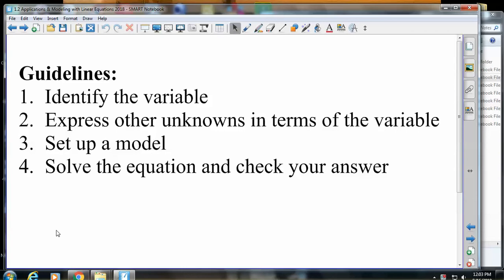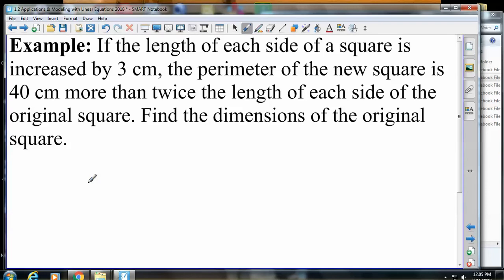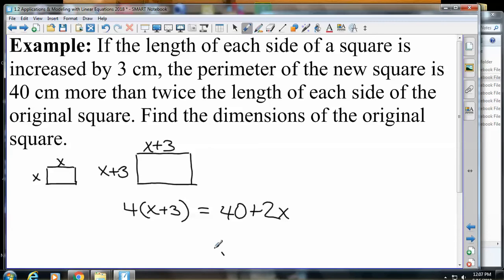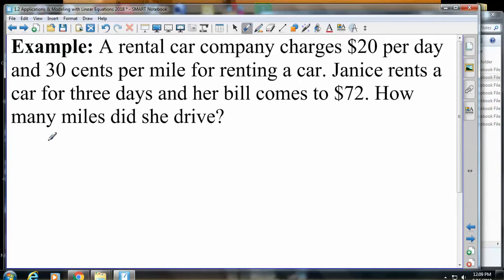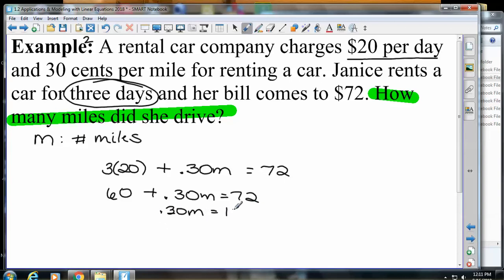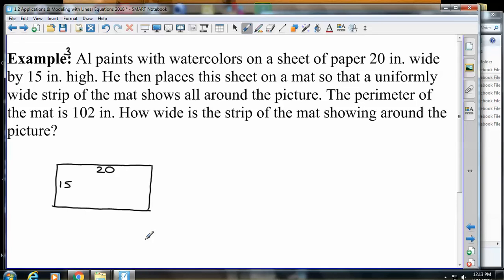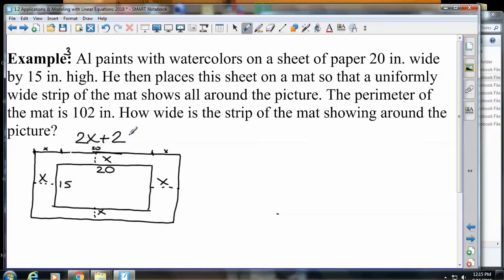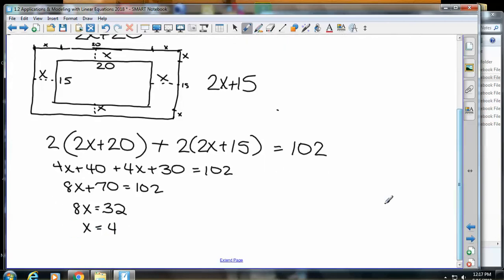Section 1 2 Aug 16